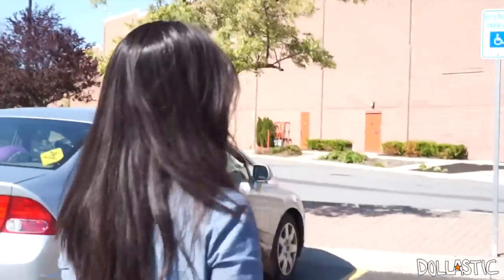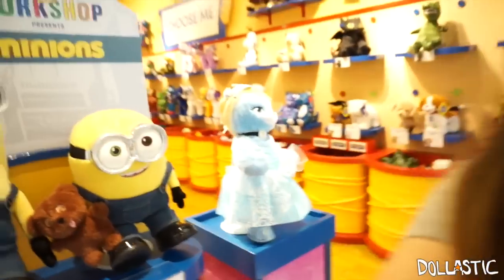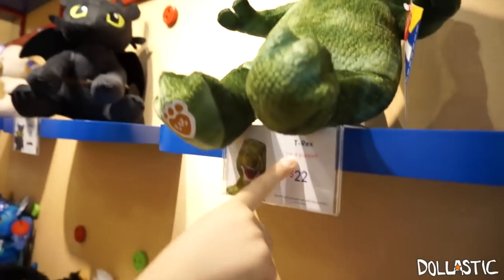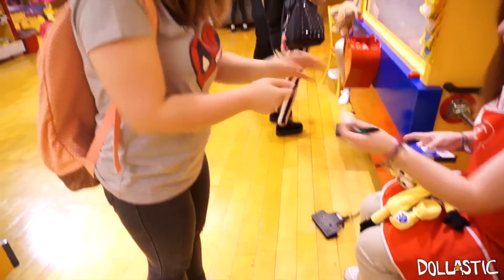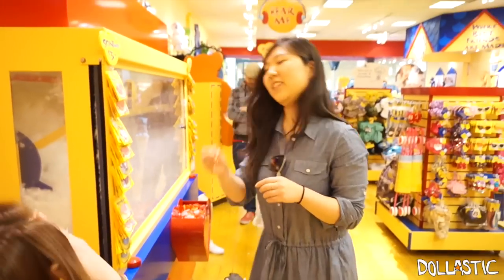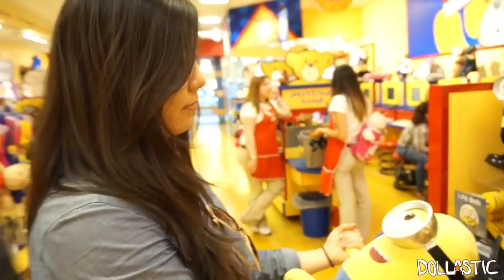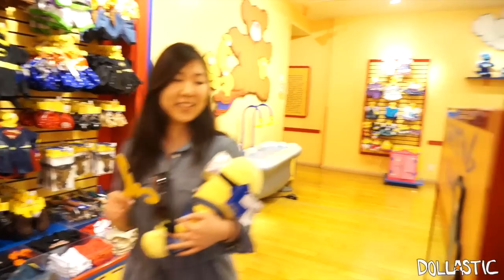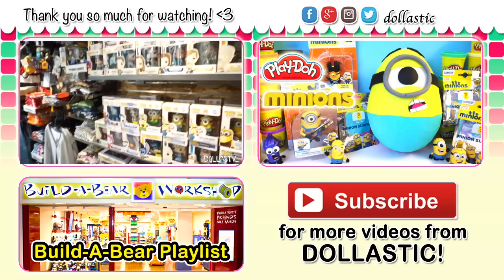Let's Build Build-A-Bear Minions with Jenny!! - Jenny's First BAB Experience! - 슈퍼배드 미니언 인형만들기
These adorable Minion Build-A-Bear plushes premiered on May 21, 2015 Thursday. My sister and I were both too busy to go to the premiere event but we were able to visit BAB Workshop this weekend to build these adorable plushes! It was also my sister Jenny's first time building a Build-A-Bear. Yay~!

There are 3 different Minions available:
Kevin (Tall Minion)
Stuart (Hair detail embroidered, one eye)
Bob (Short with two eyes)